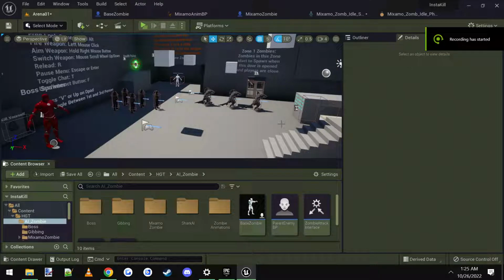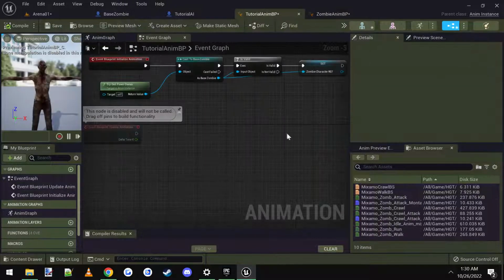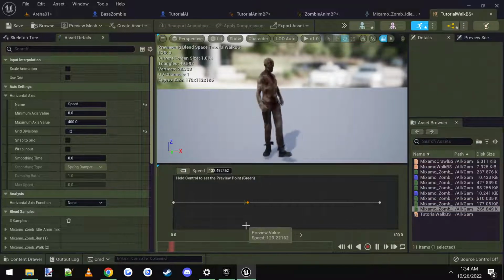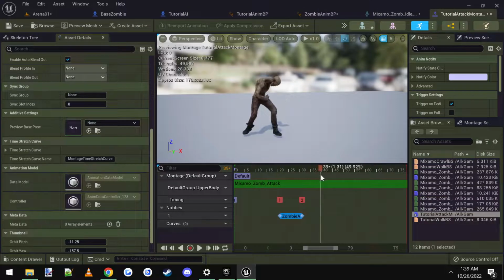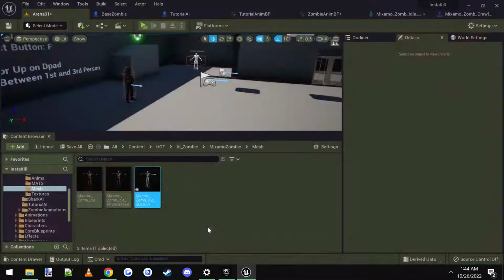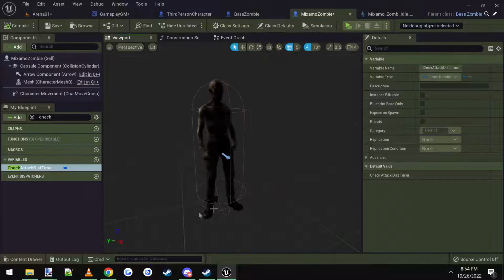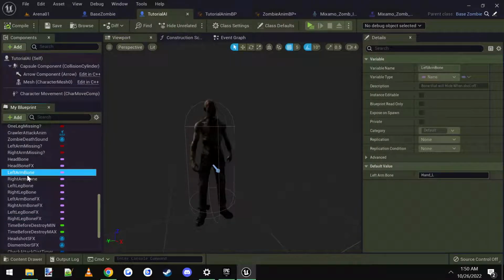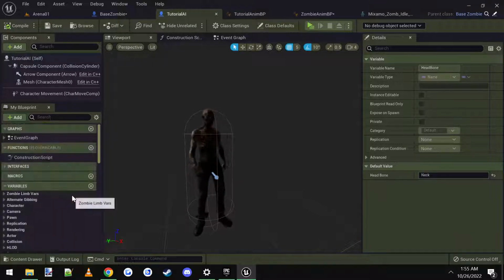How To Change Zombie Mesh and Animations Tutorial (Non UE Skeleton Tutorial)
This is a tutorial on how to add different type of enemies with non-Unreal skeletons to the Multiplayer Zombie Survival Template. It shows you how to add attack montages, animation blueprints, blendspaces, etc.

If you are using a character that uses the Unreal skeleton, you can follow this video tutorial instead